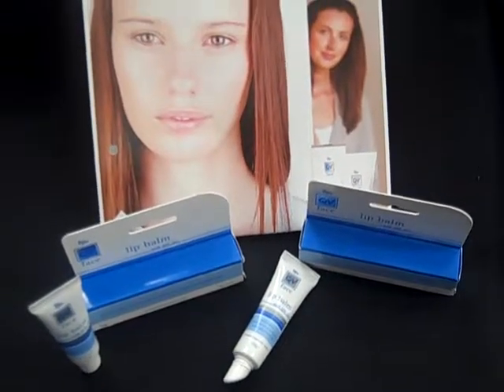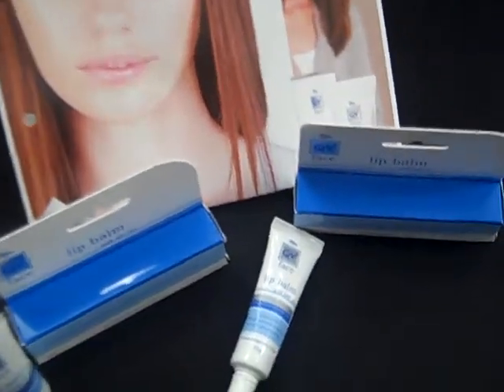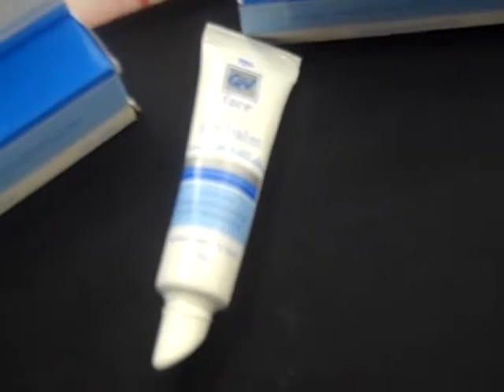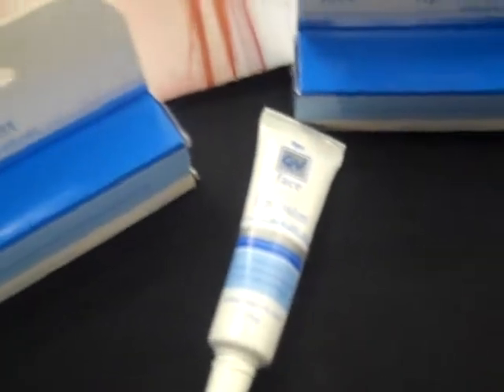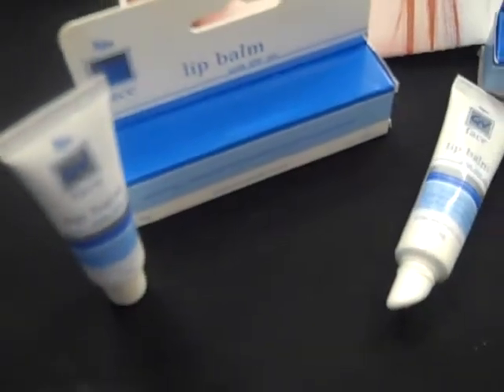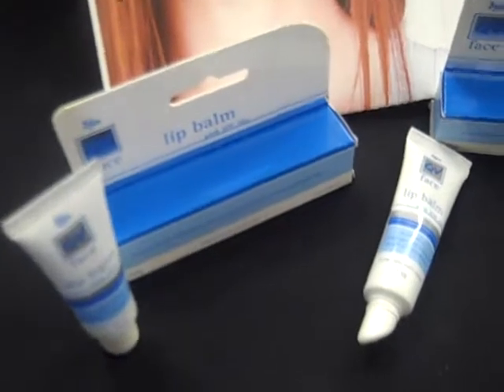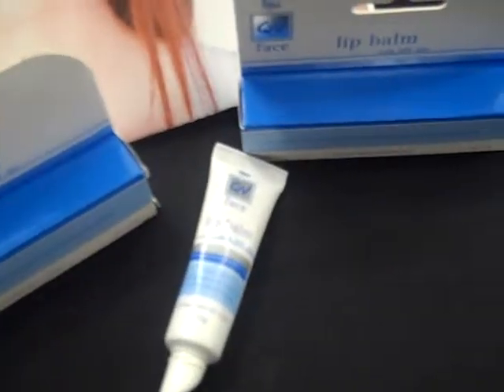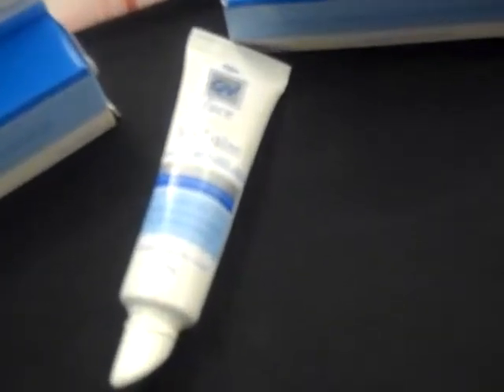QV Face Lip Balm - Product Update by Jessica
Ego Pharmaceuticals national sales conference - the team have a go at creating some of their own content for the QV Body Channel. In this one Jessica explains why QV Face Lip Balm is the best choice for all weather conditions!